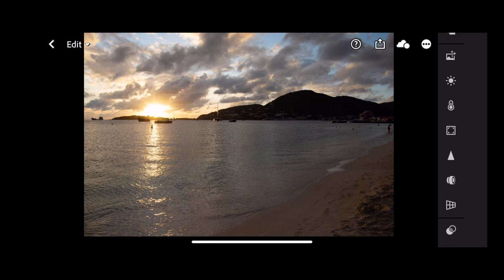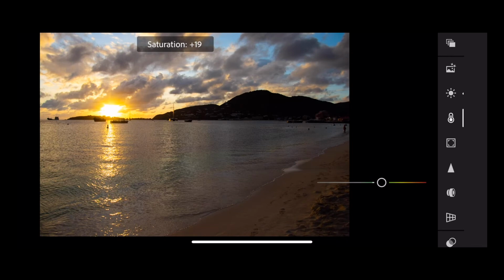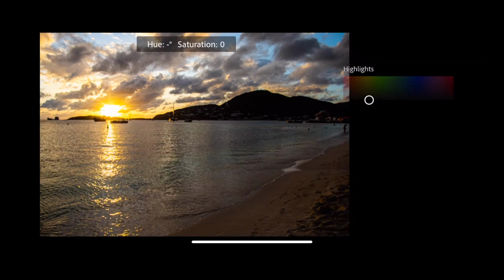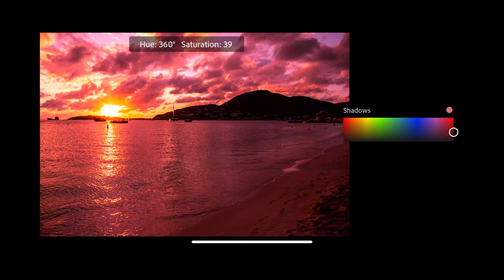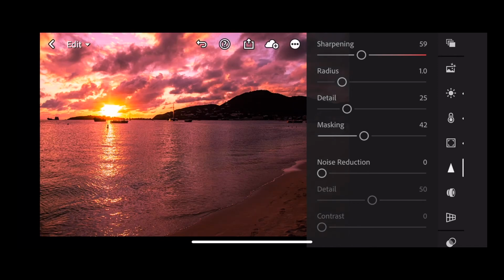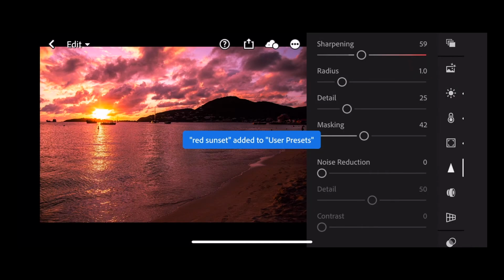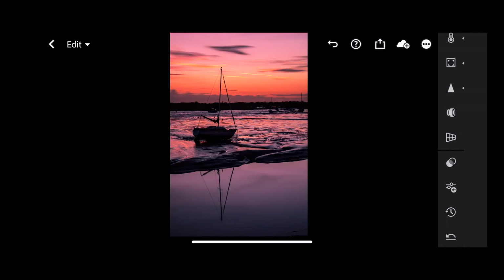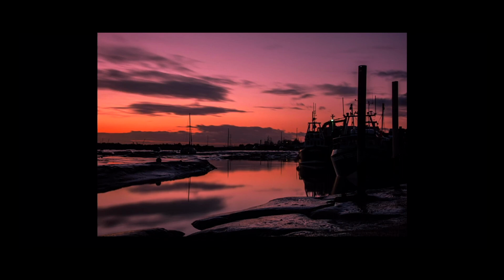Use split tone in Lightroom mobile to create a red sunset | Free Lightroom Preset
A free Lightroom Mobile Preset utilising the edit functions and split toning for a beautiful Red Sunset effect. Follow along to create the effect then save it as a preset to apply to any other image with just one click.

* This preset will work on all sunset photos
* Once applied you can then still make further adjustments such as exposure and white balance should you wish.
* With Lightroom no presets or adjustments overwrite your original file permanently, simply reset to original.
* Effects may vary depending on the light and conditions of each photo.

This is the exact preset as in the video. If you followed along you can of course save as a preset too directly within Lightroom